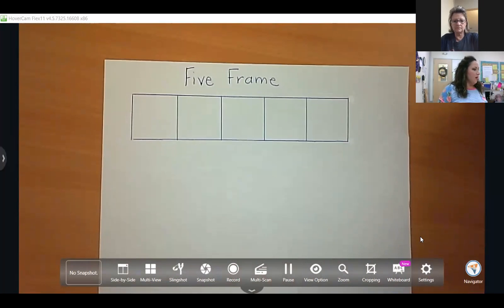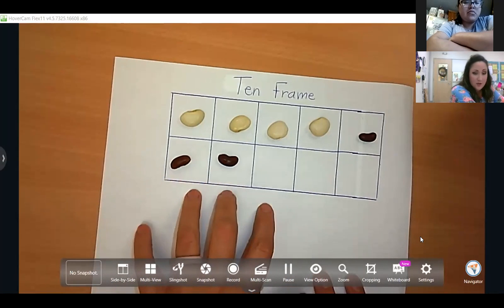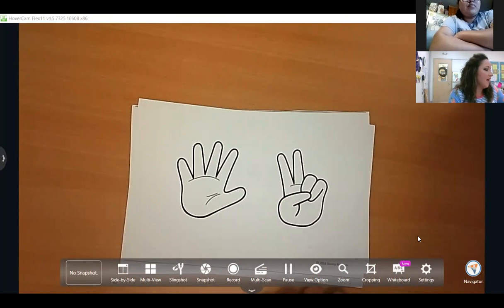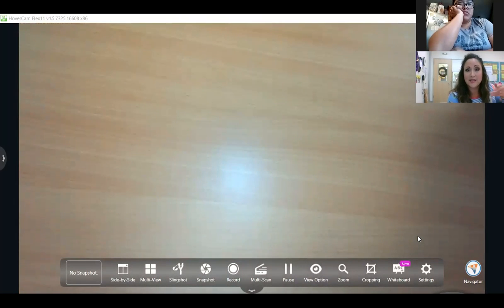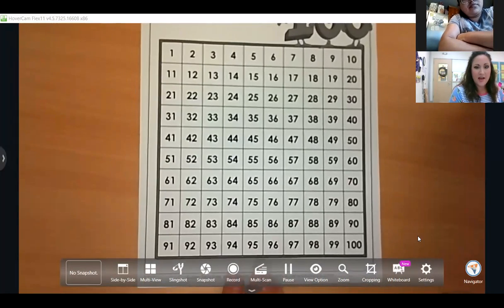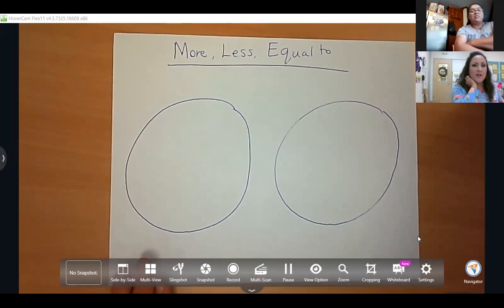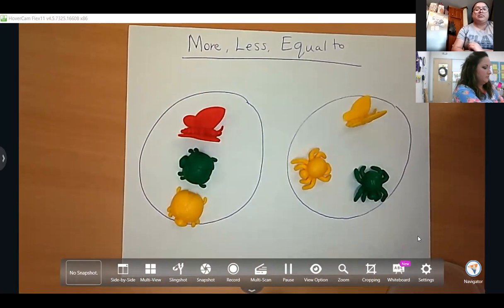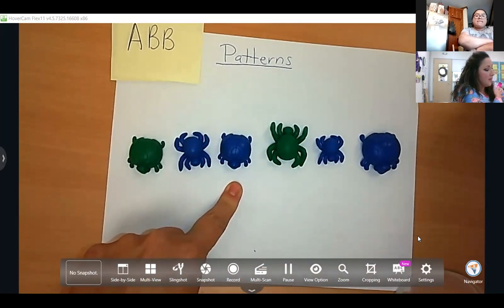Math with McLean Parent Session for 4k and 5k Students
Learn about different strategies and concepts to engage conceptual learning in math to help our young mathematicians as they build a strong back ground in number sense.